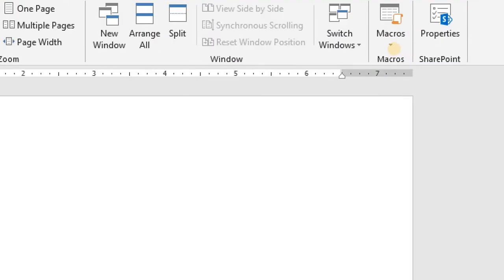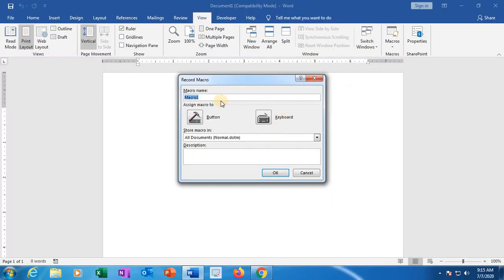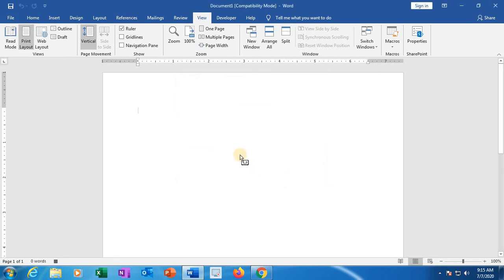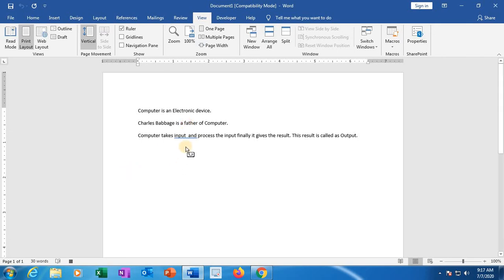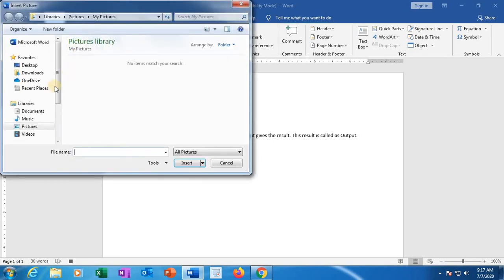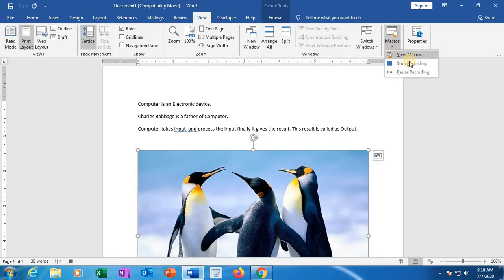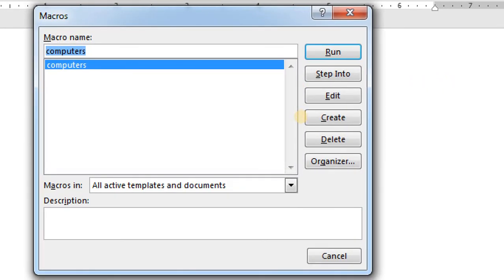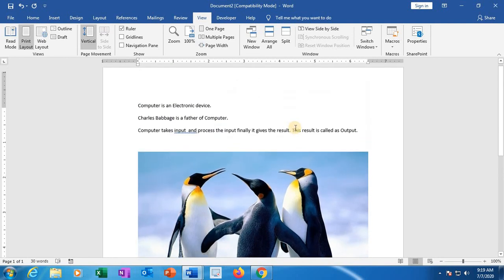Macros 2016 in English || Create the Macros || Run the Macros